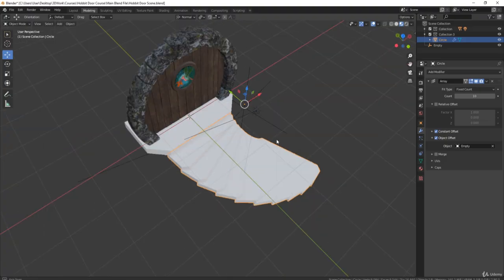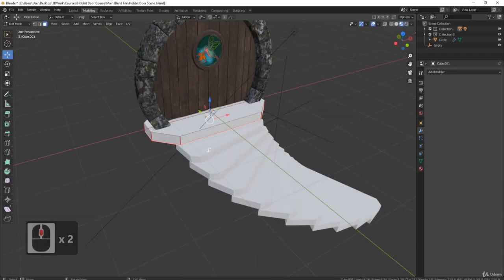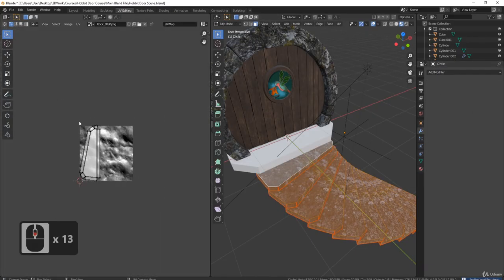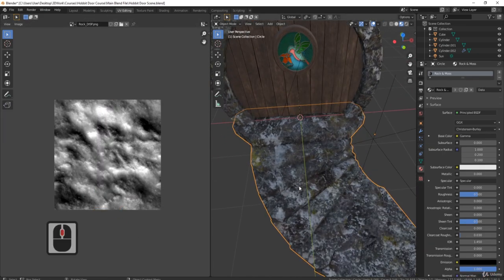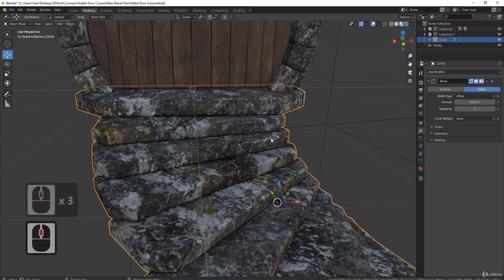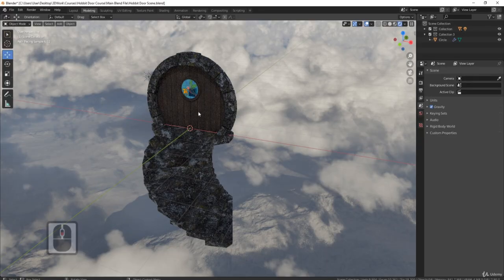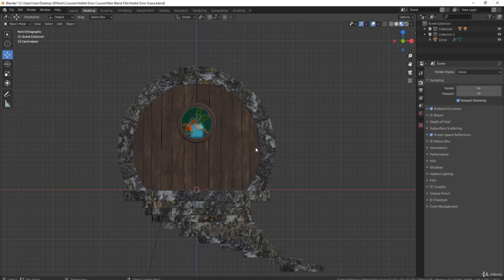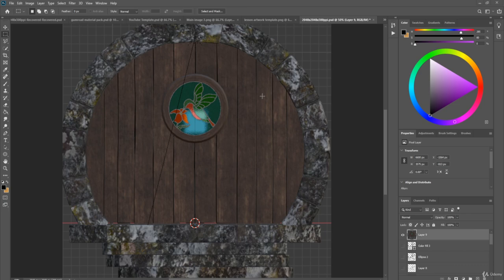Adding Material to Our Stone Steps | Blender 2.9 | Hobbit Door Environment Tutorial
In this lesson, we add materials to the stone steps to enhance realism and match the fantasy look of the Hobbit Door environment.

You’ll learn how to create and apply stone materials using Blender’s shader nodes, control roughness and color variation, and prepare the steps for final lighting and rendering.

🎯 What you will learn:

Creating stone materials in Blender

Applying materials to stone steps

Using shader nodes for realistic stone

Adjusting roughness, color, and detail

Preparing materials for lighting & rendering

This tutorial is part of the Blender 2.9 & Photoshop – Hobbit Door 3D Modeling series and is ideal for beginners and intermediate artists.

🛠 Software Used:
Blender 2.9, Adobe Photoshop